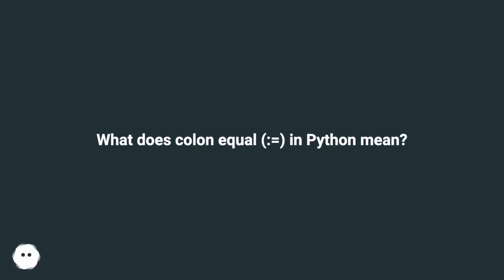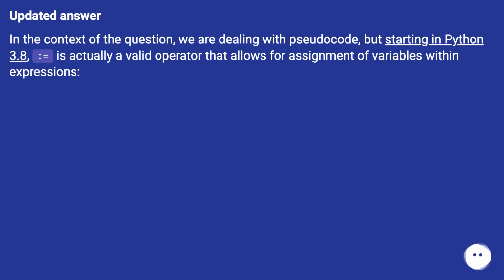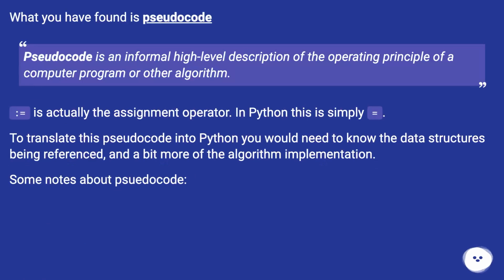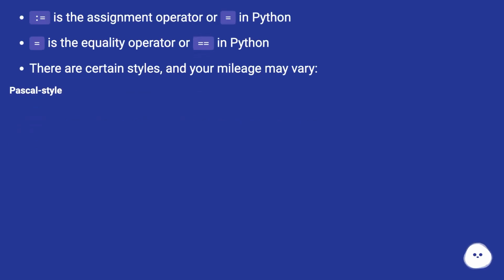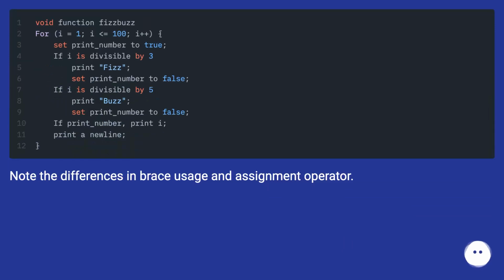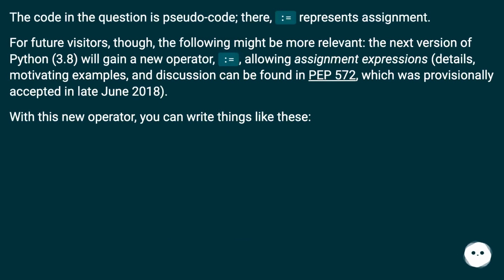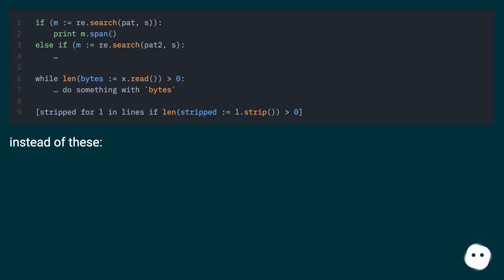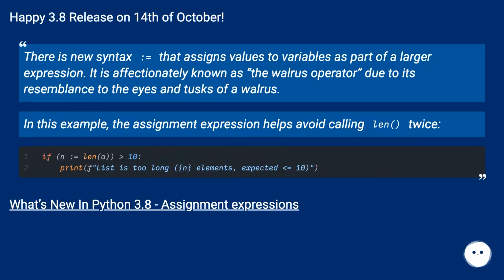What does colon equal (:=) in Python mean?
Chapters
00:00 What Does Colon Equal (:=) In Python Mean?
00:18 Accepted Answer Score 385
01:54 Answer 2 Score 130
02:09 Answer 3 Score 60
02:55 Answer 4 Score 23
03:25 Thank you